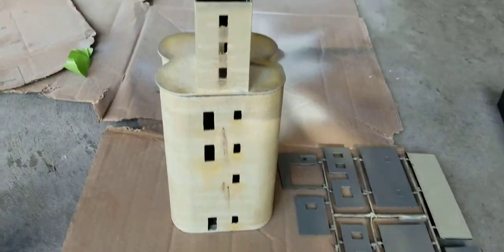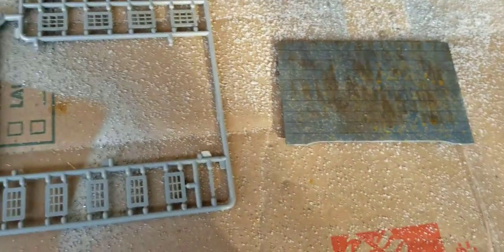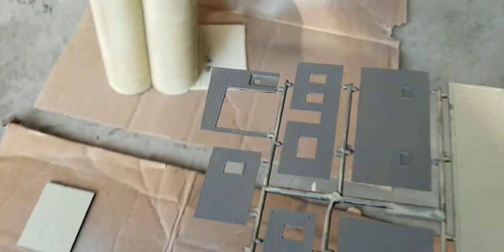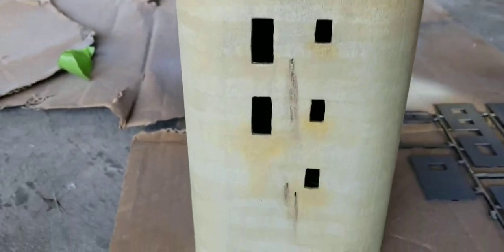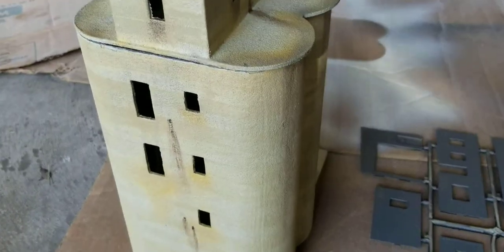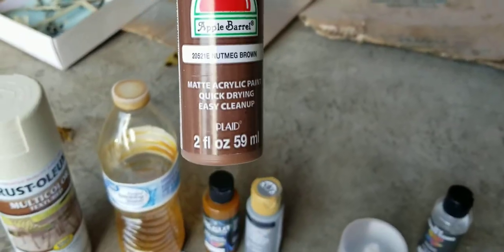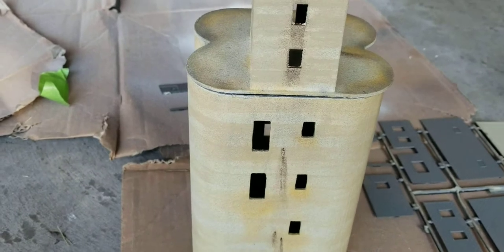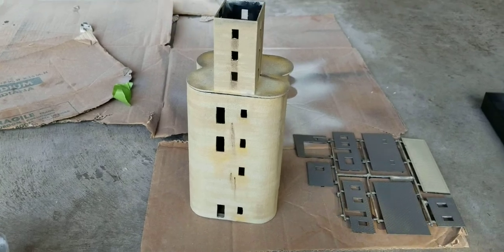Walthers Co-OP Grain Elevator STATUS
My Status as of 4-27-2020 Walthers Co-OP Grain Elevator